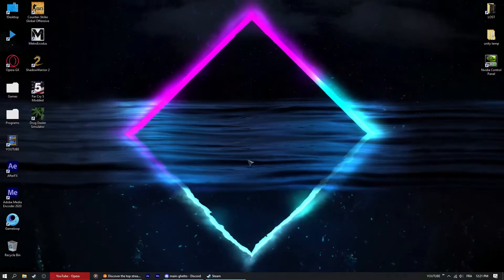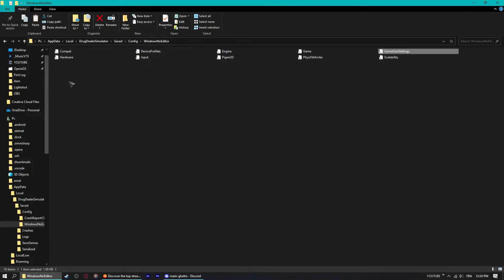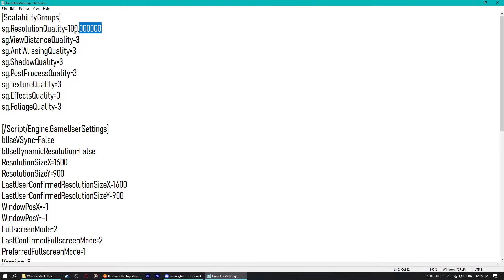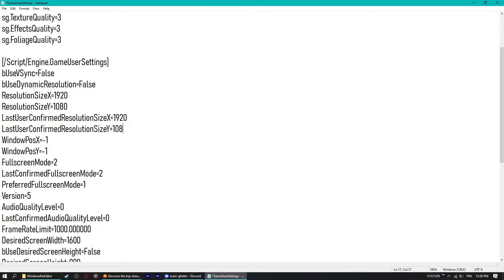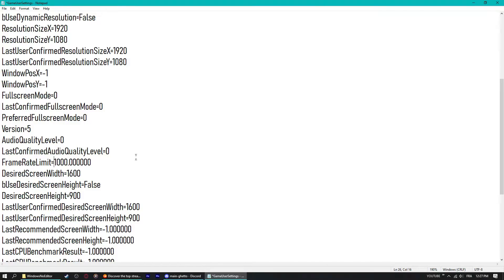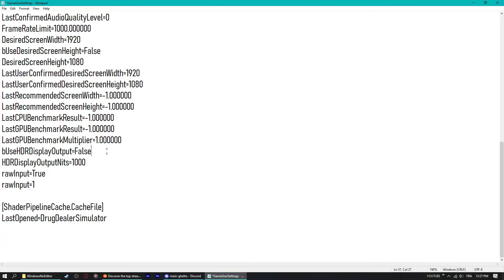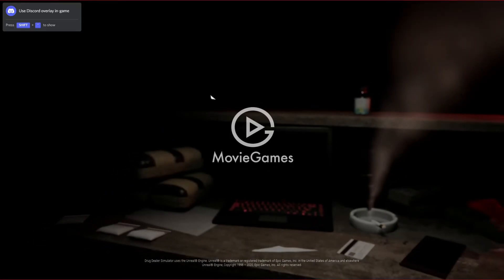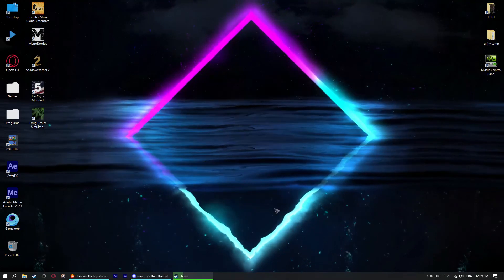Drug Dealer Simulator crashes? Here's how to fix it! (Game opens black and crashes instantly)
Hey everyone :)
If you ever had this issue where your game opens all black then crashes a second after, here's a very simple fix for you!

1- Hold windows key + R, then type "%localappdata%" click OK
2- Open 'DrugDealerSimulator - Saved - Config - WindowsNoEditor - GameUserSettings.cfg' using notepad
3- Make sure to do the following:
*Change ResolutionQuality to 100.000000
*Change every Fullscreen Setting to 0 (basically turning off fullscreen mode)
*Change every resolution setting to your native screen resolution (in my case my montor is 1080p (1920x1080) so the width/X is 1920 and the height/Y is 1080)
*Leave the rest as it is, and change the settings I showed in the video if the previous ones didn't work out

4- Save your config file (click Ctrl+S or click 'File - Save' on top)
5- Done, open DDS from your steam library and check if it works

to catch me live

Any questions? leave them in the comments section!